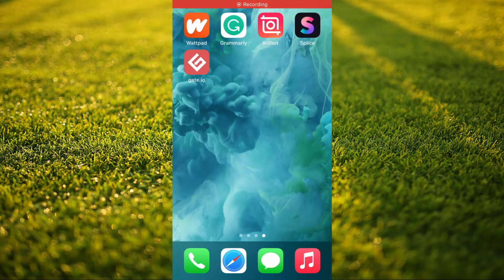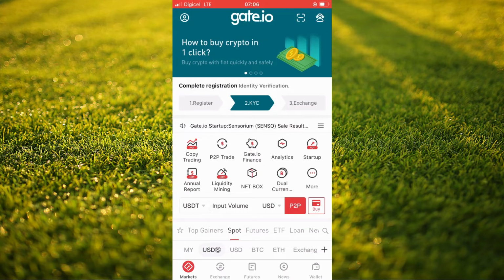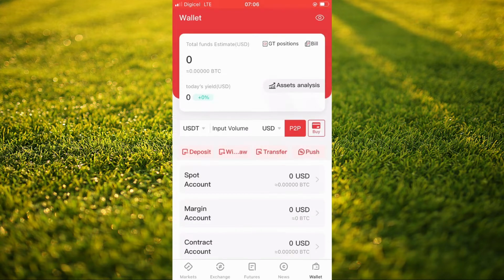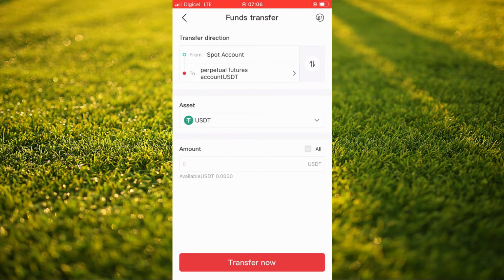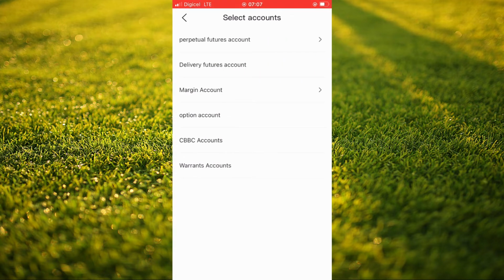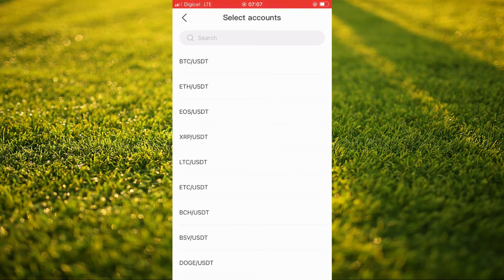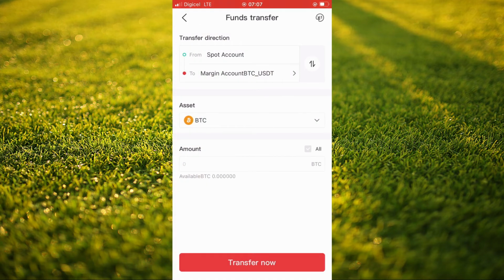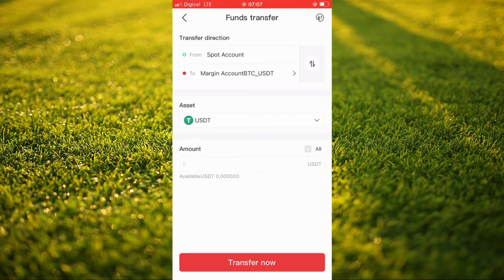how to transfer from spot to margin account on gate.io